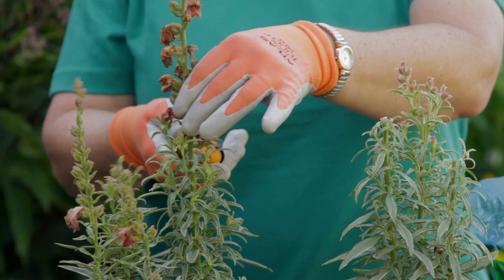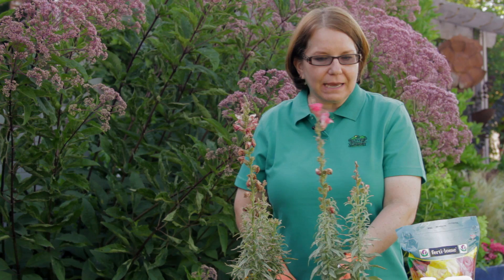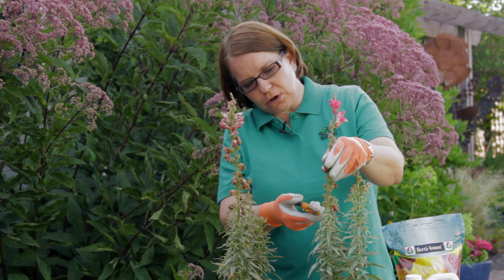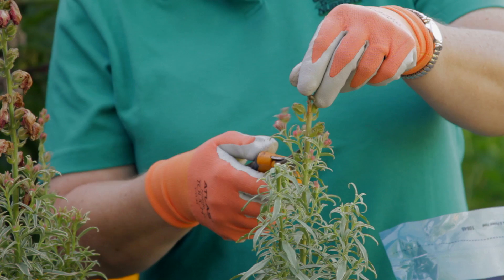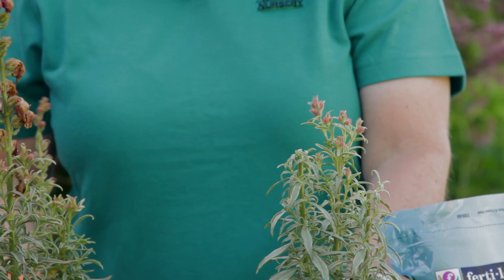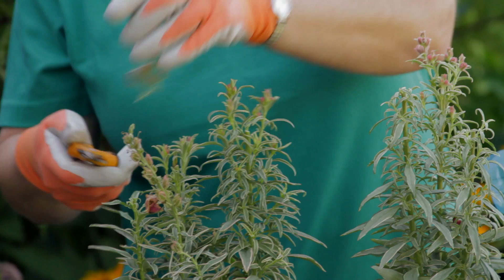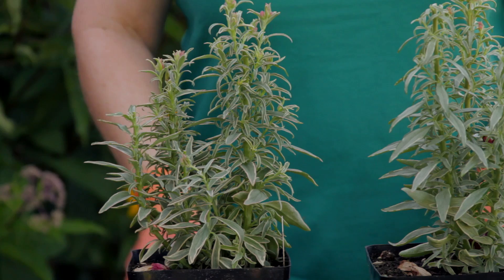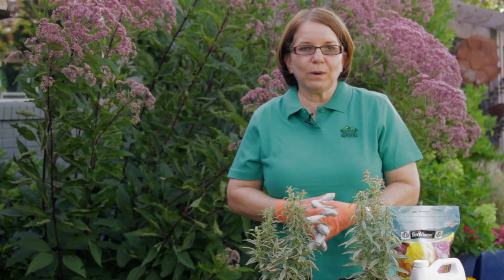Garden Tips : How Do I Take Care of Snapdragon Flowers?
Snapdragon flowers require you to keep a few specific things in mind with regards to how you care for them. Take care of snapdragon flowers with help from a certified horticulturist in this free video clip.

Bio: Donna Emery has been a certified horticulturist for 20 years, has a two year degree in landscape design, and is a Utah-certified nursery professional.

Series Description: Planting a garden is hardly a passive investment to the aesthetic qualities of your home. Get garden tips and learn about planting and maintenance with help from a certified horticulturist in this free video series.